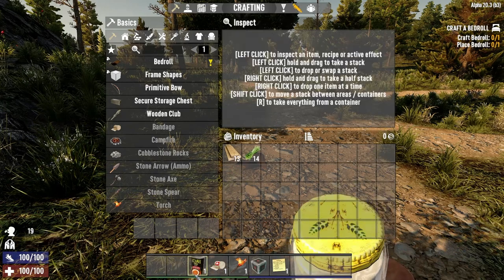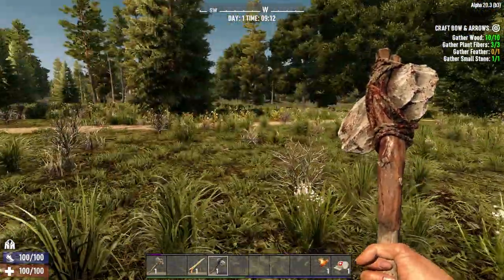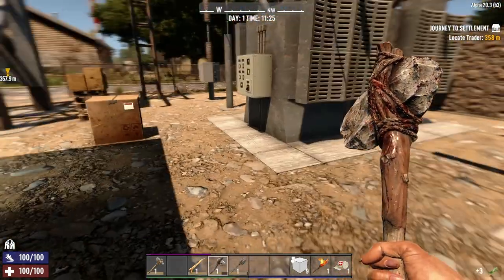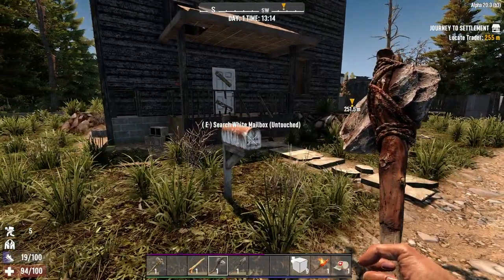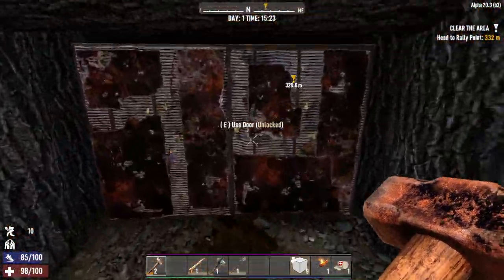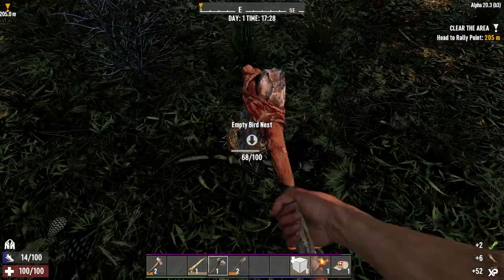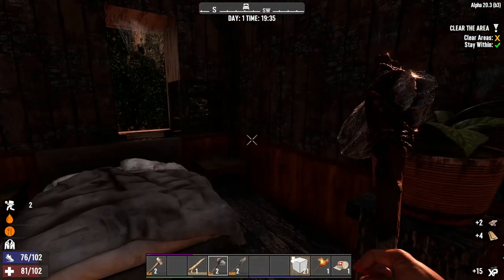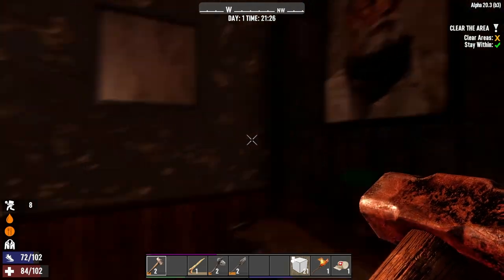7 Days to Die Alpha 20 Episode 1: Getting Started